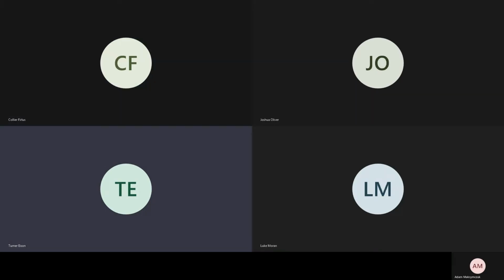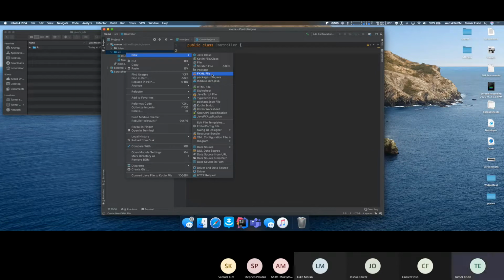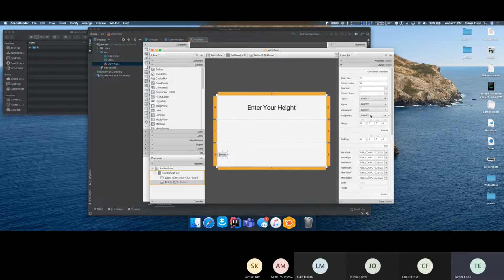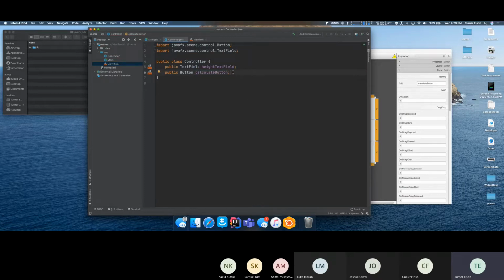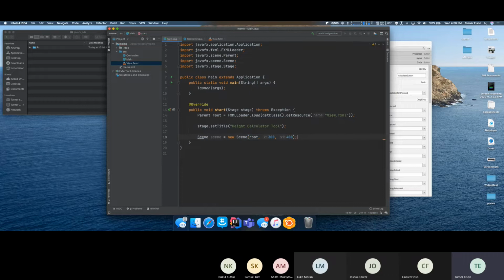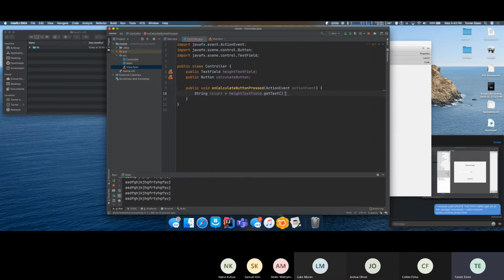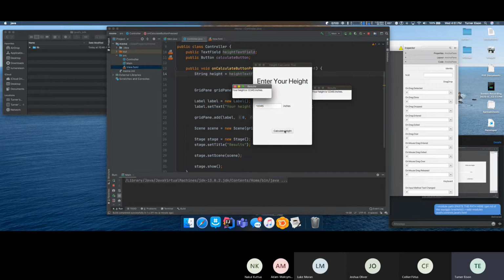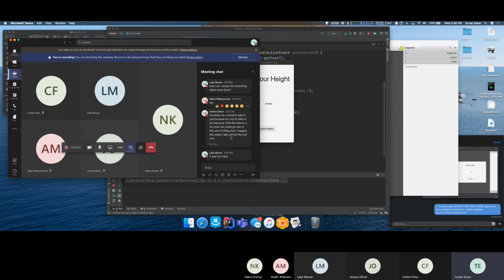JavaFX Introduction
I go through the setup process of using JavaFX and building a meme.

VM Options: --module-path {PASTE THE PATH HERE} --add-modules javafx.controls,javafx.fxml